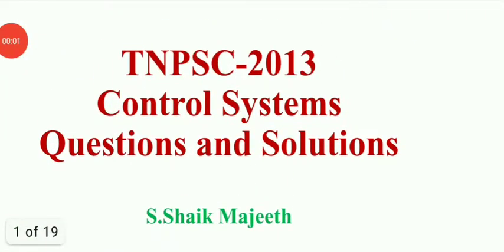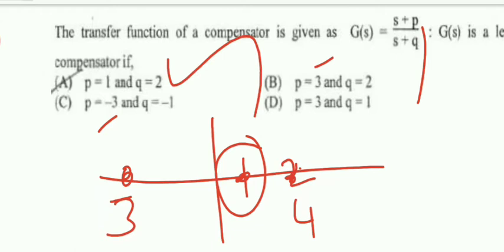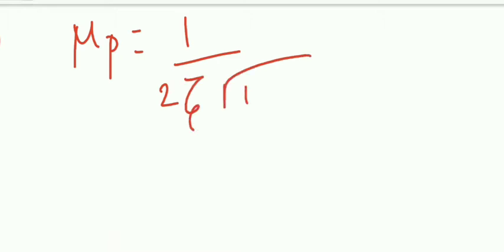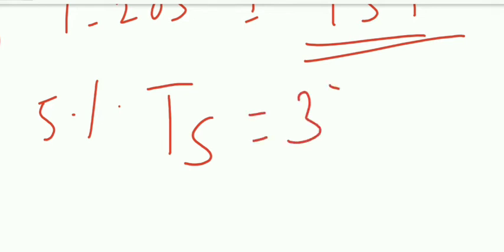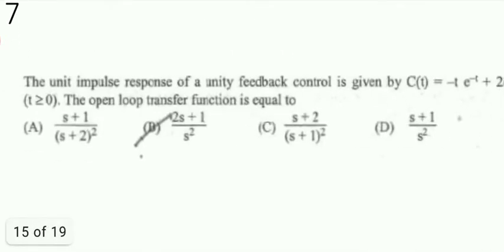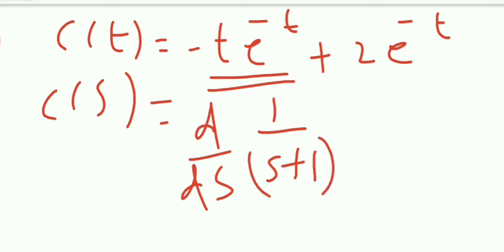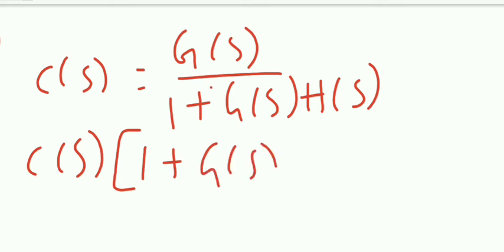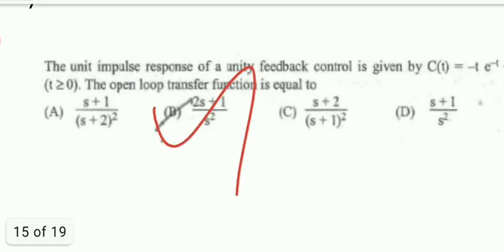TNPSC 2013 Q&A : CONTROL SYSTEMS (EEE)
Control system questions asked in 2013 TNEB AE EXAM are solved in this video

This video is useful for Trb ECE polytechnic 2020 preparations. Trb ECE polytechnic study materials are provided in this video. This channel serves as Trb coaching centre  .Trb ECE 2017, TNEB AE 2013 ... question paper is solved in this video .Trb ECE syllabus is completely covered in this channel
CONTROL SYSTEMS Basic control system components; Open loop and closed loop systems and stability analysis of these systems. Signal flow graphs and their use in determining transfer functions of systems; transient and steady state analysis of LTI control systems and frequency response. Tools and techniques for LTI control system analysis: root loci, Routh-Hurwitz criterion, Bode and Nyquist plots. Control system compensators: elements of lead and lag compensation, elements of Proportional-Integral-Derivative